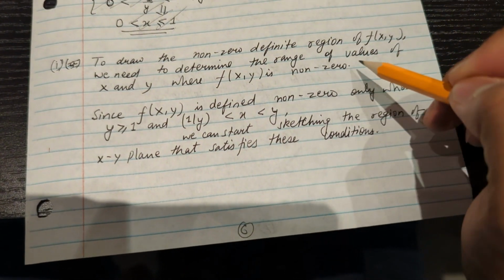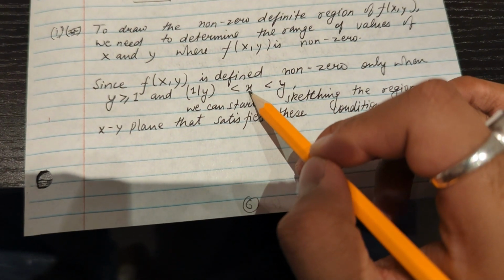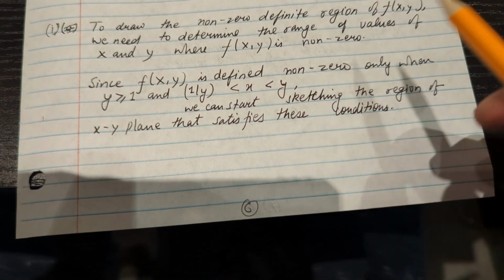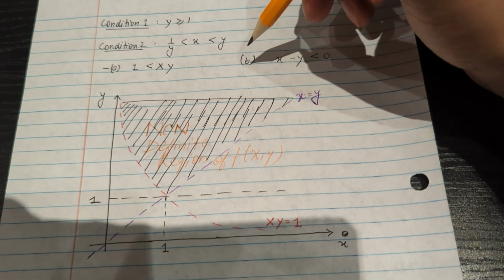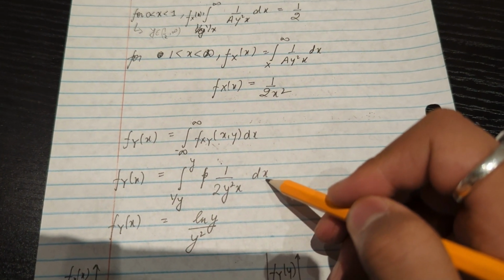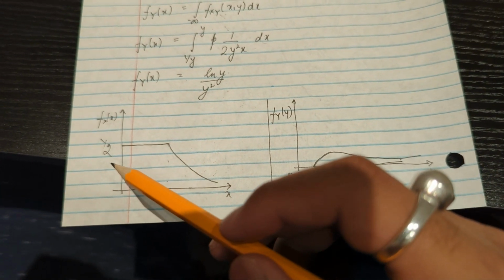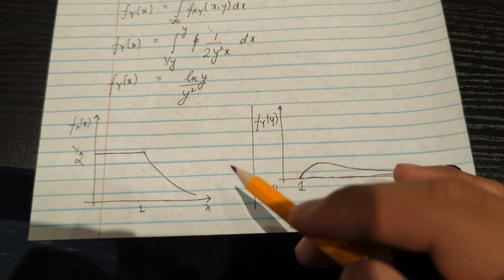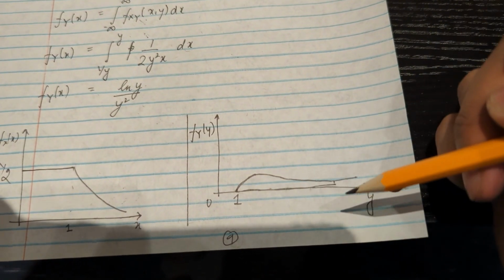ECE 6303 Probability and Stochastic Processes(NYU): HW5 Q2